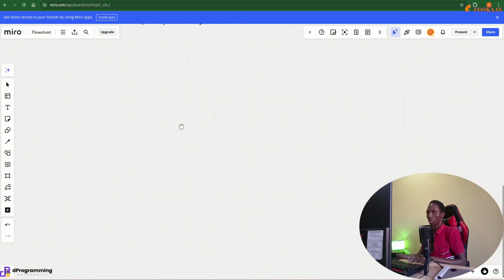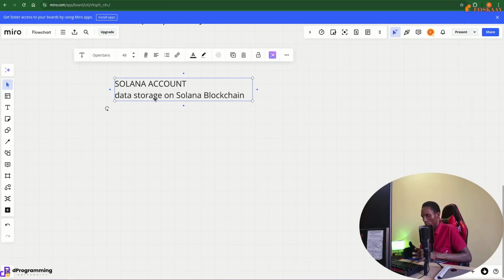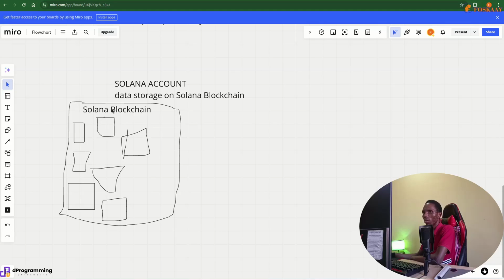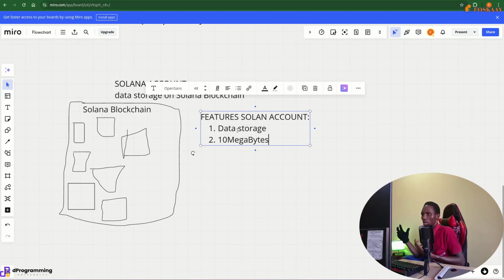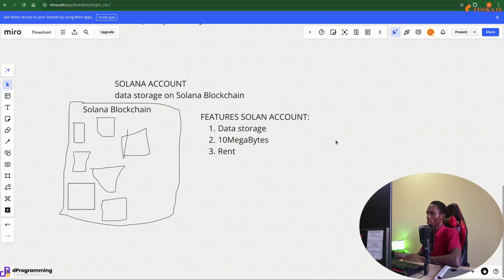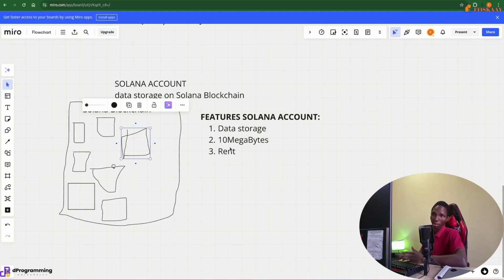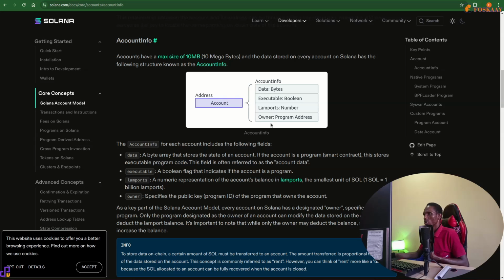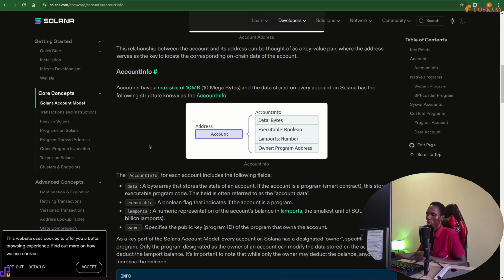What Is A Solana Account EXPLAINED | Solana Program Tutorial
In this Solana Program Tutorial/Guide video, you will learn What Is A Solana Account EXPLAINED.